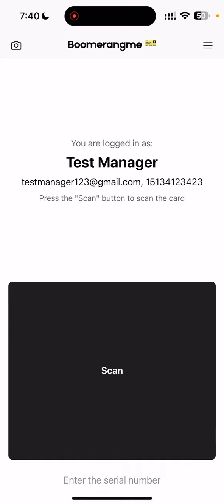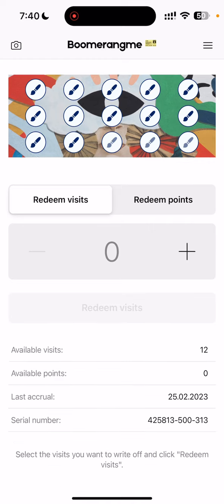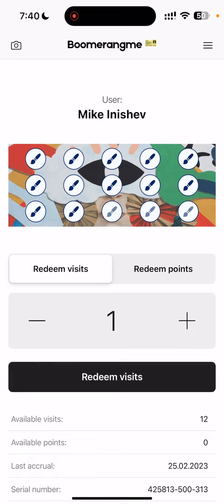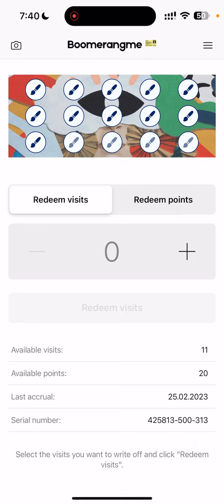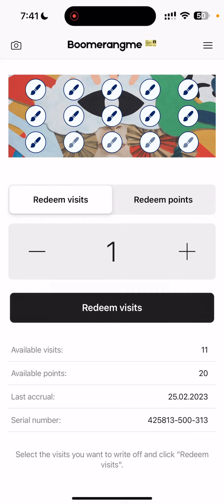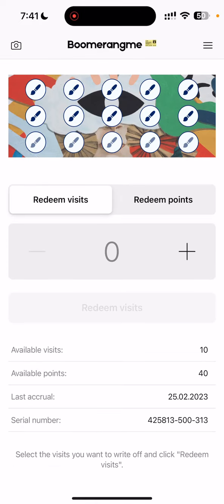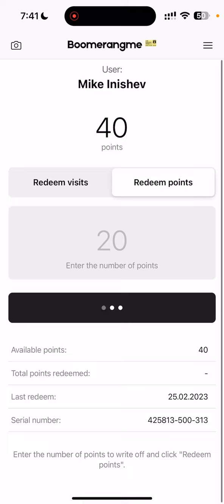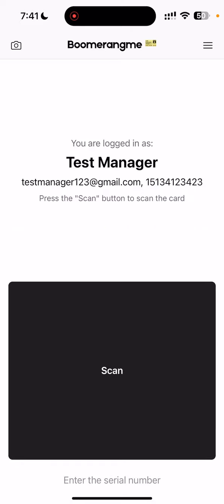Scanner app – Multipass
And let's try to scan. So we are scanning the card from Mike.